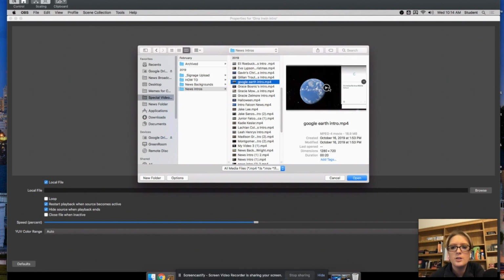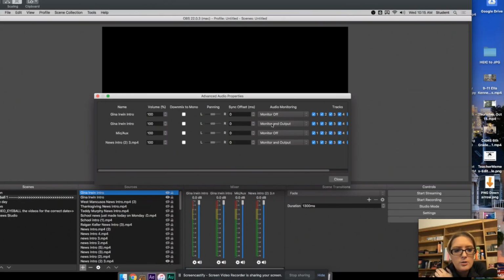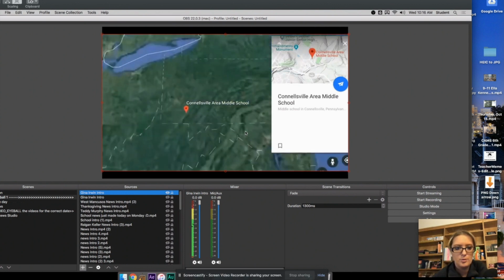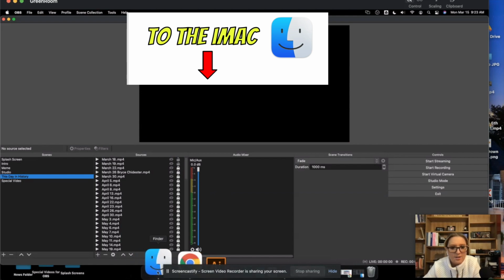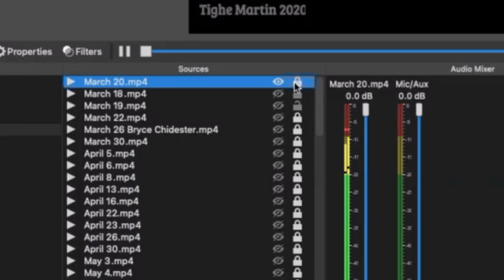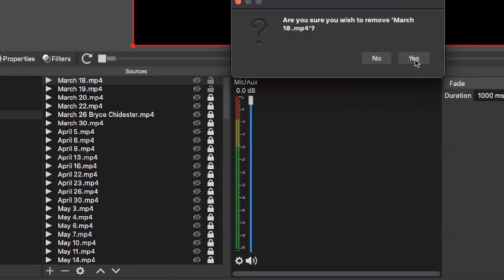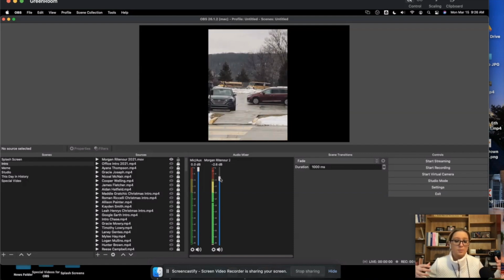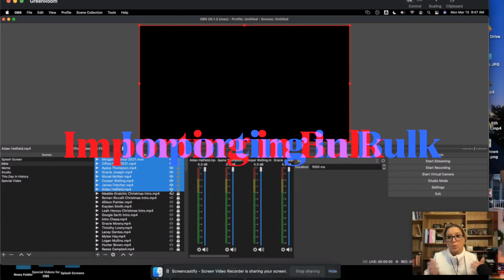02 OBS Adding Videos: GREEN ROOM